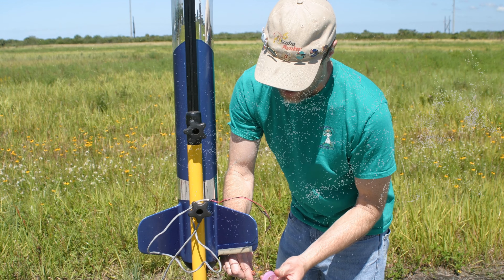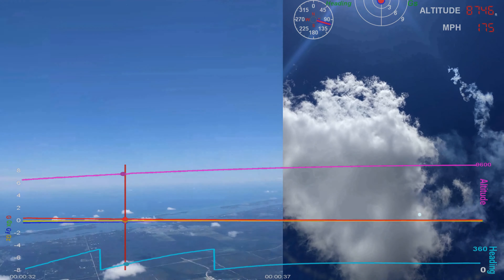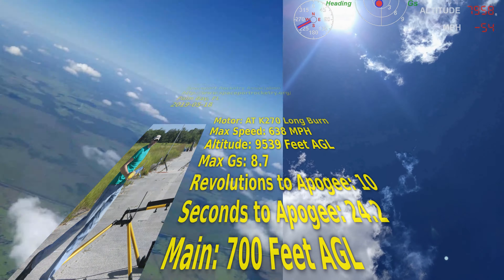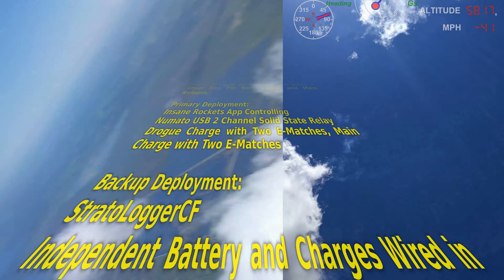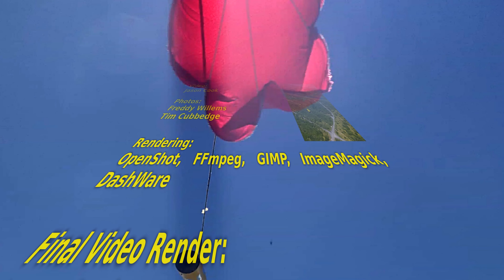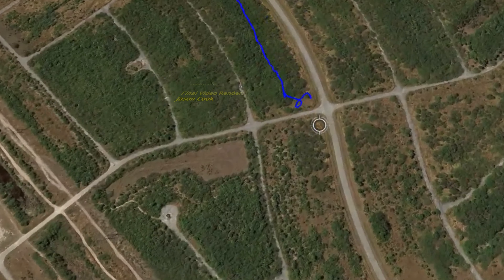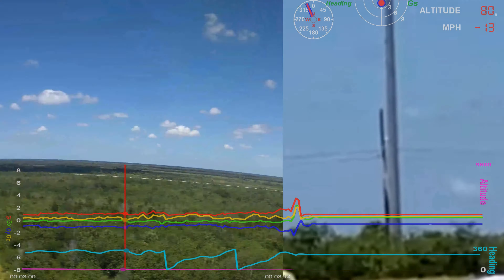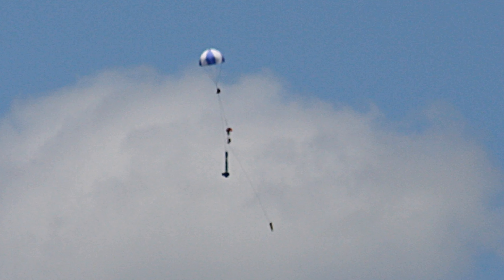EZI-65 AT K270 2019-05-18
For best results, tap the gear and set the video resolution to the highest your system can handle.

EZI-65
Flight 32
Spaceport Rocketry Association
Palm Bay, FL
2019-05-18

Motor: AT K270 Long Burn
Max Speed: 638 MPH
Altitude: 9539 Feet AGL
Max Gs: 8.7
Revolutions to Apogee: 10
Seconds to Apogee: 24.2
Main: 700 Feet AGL
Backup Main: 500 Feet AGL
Landing Distance: 2206 feet

EZI-65 Wrapped twice in 2oz Fiberglass. 3 Shear Pins For Both Drogue and Main Release.

Primary Deployment:
Insane Rockets App Controlling
Numato USB 2 Channel Solid State Relay
Drogue Charge with Two E-Matches, Main Charge with Two E-Matches

Backup Deployment:
StratoLoggerCF
Independent Battery and Charges Wired in the Same Manner.

Onboard 4K Video & Data:
Nexus 5x with Insane Rockets App
Successfully Tested code and hardware for ground & launcher digital communciations on the 900MHz band.

Jason Cook

Photos:
Freddy Willems
Tim Cubbedge

Rendering:
OpenShot, FFmpeg, GIMP, ImageMagick, DashWare

Final Video Render:
Jason Cook